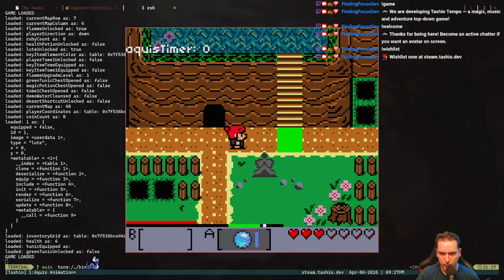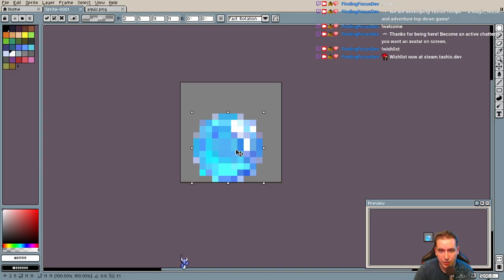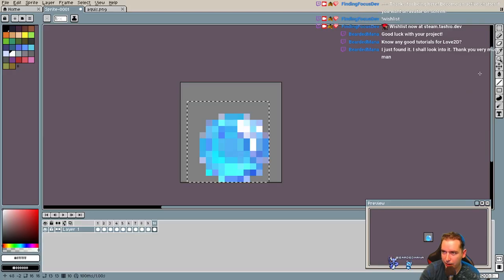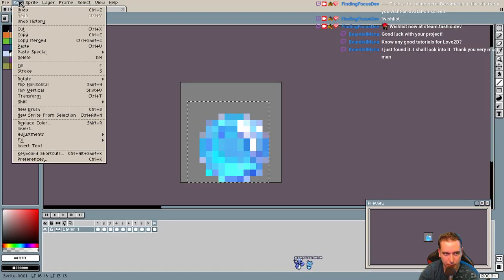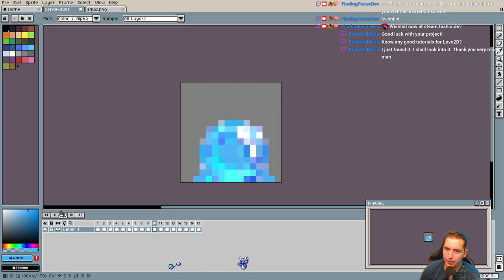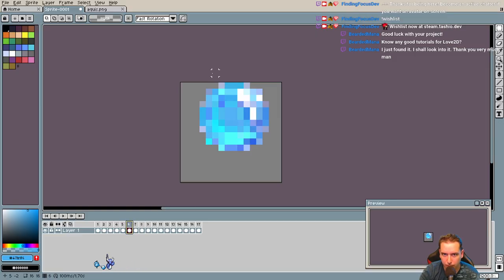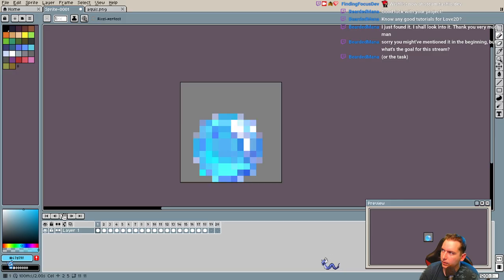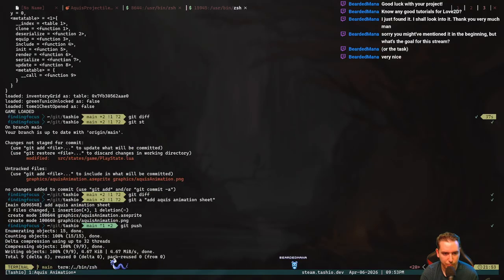Water Spell Animation Sheet - Love2d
Add Animation Atlas for Water Spell. Follow along as I program a video game from scratch using Love2d and Lua! We are making Tashio Tempo, a top down adventure game filled with magic!

Lua Programming Devlog Episode 708 - April 6th, 2026